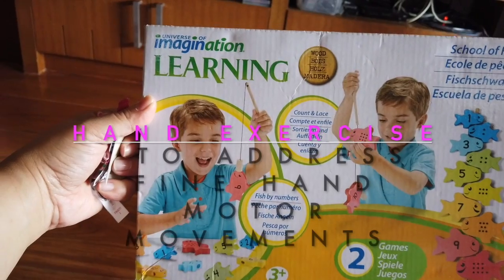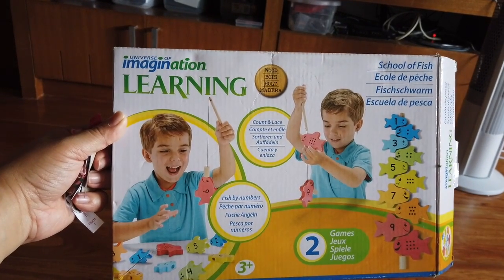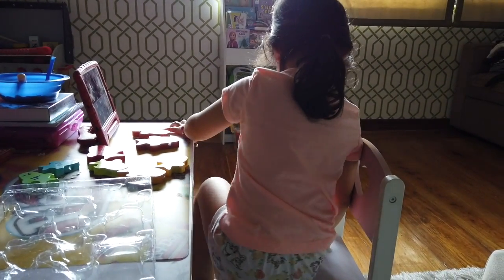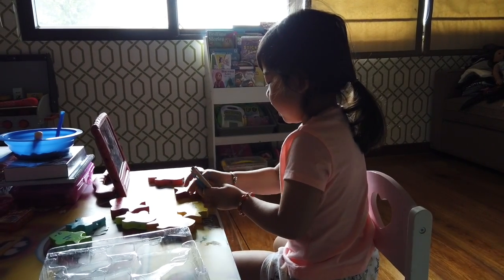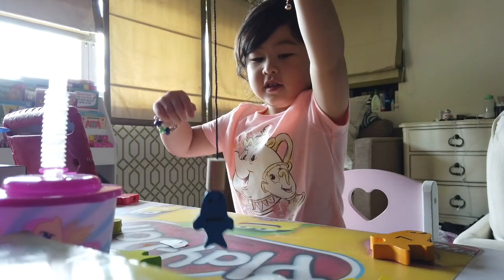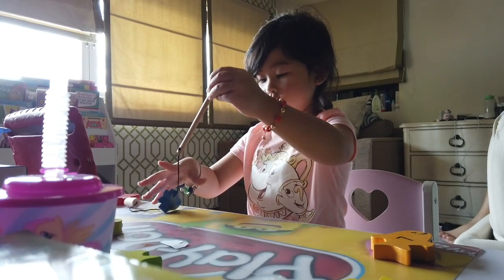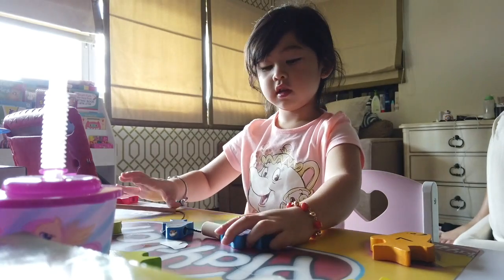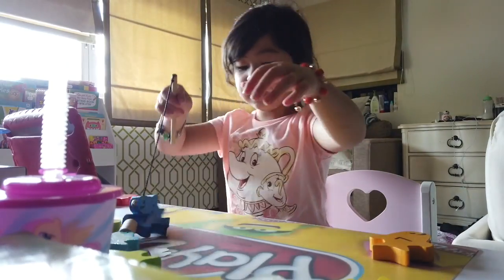HAND EXERCISES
HAND ACTIVITY FOR DEVELOPING FINE HAND MOTOR MOVEMENTS